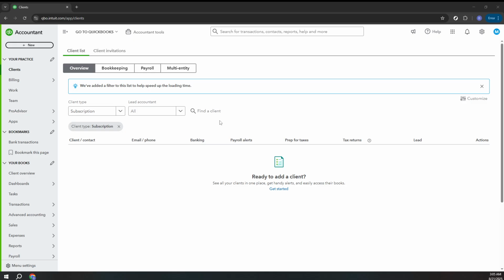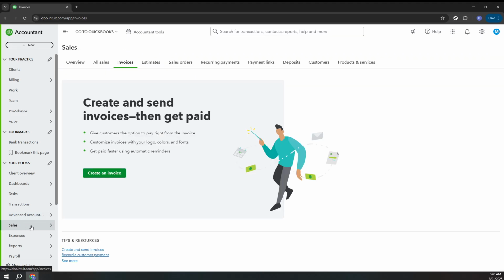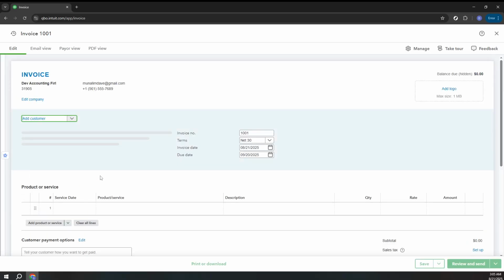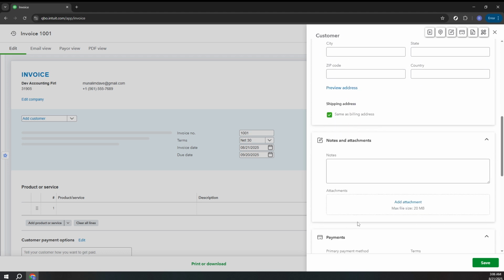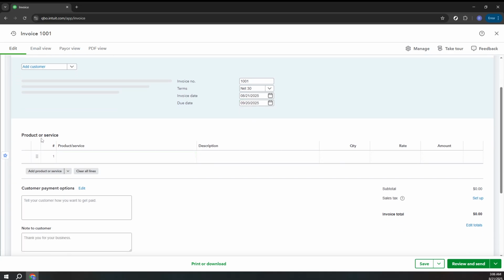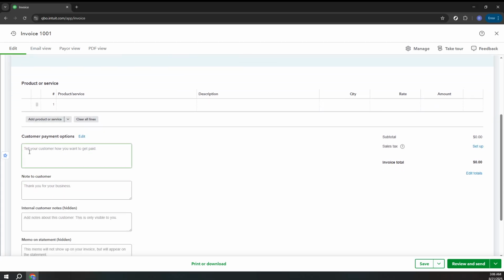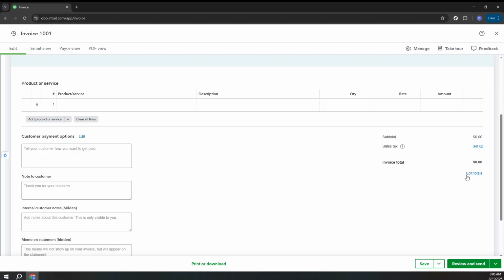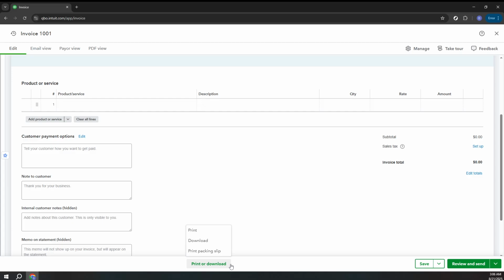How to Create and Customize an Invoice in QuickBooks Online (Full Guide)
How to Create and Customize an Invoice in QuickBooks Online